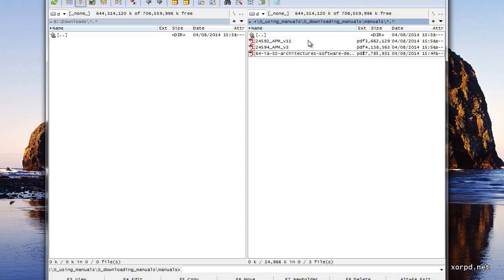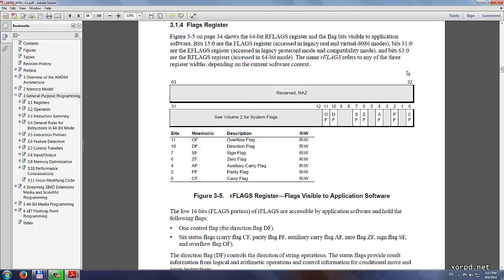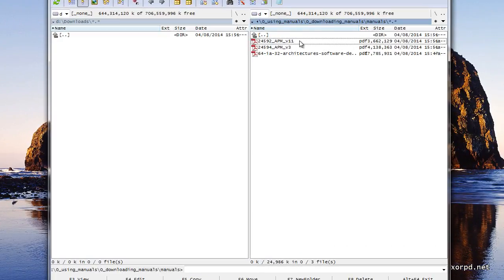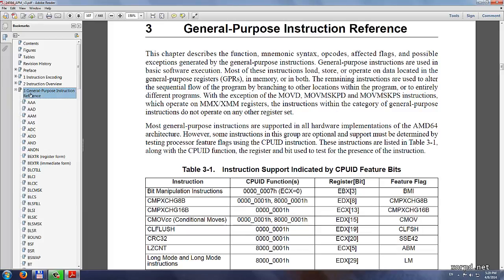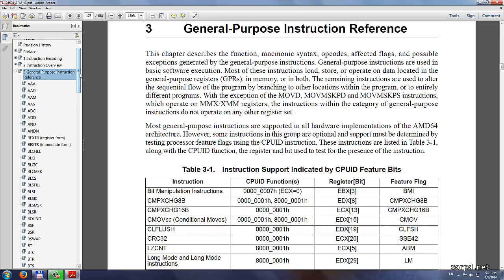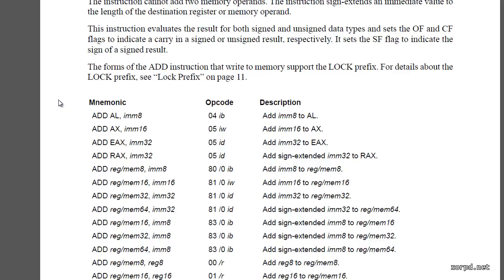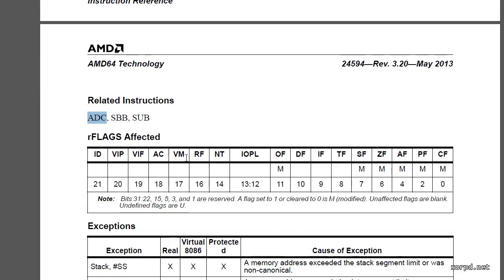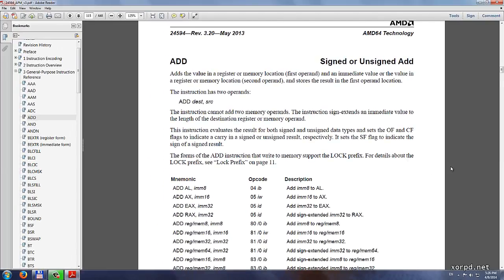004 AMD Manual